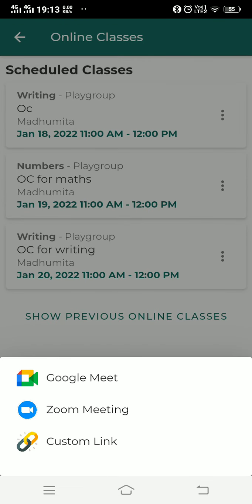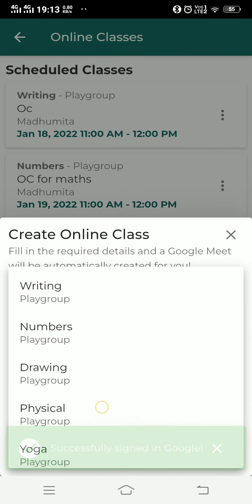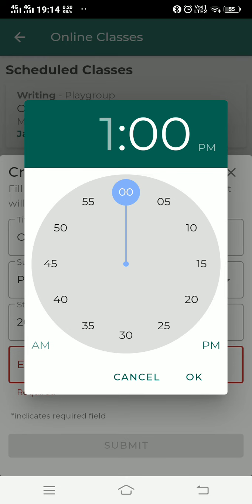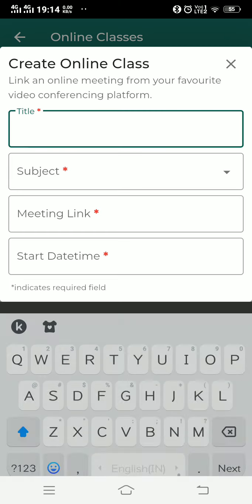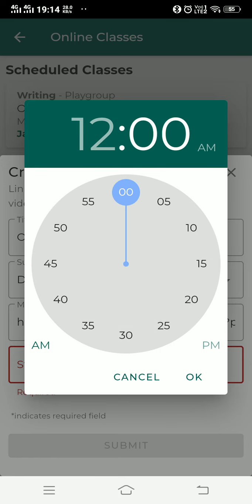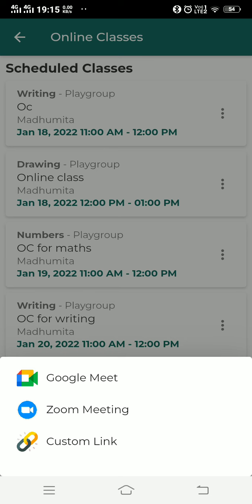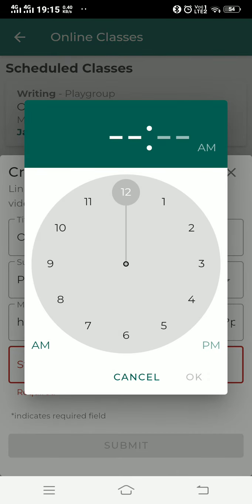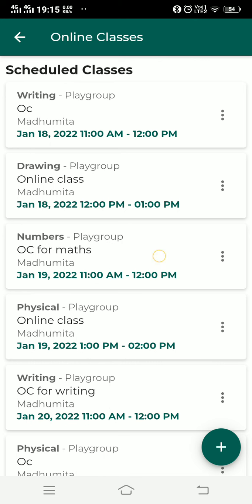Online Class Tutorial - Intract For Institutes - Best Mobile App for Schools & Colleges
In this video, we’ll show you how to use the Online Class feature of the Intract App.